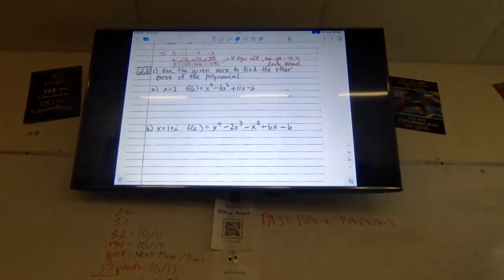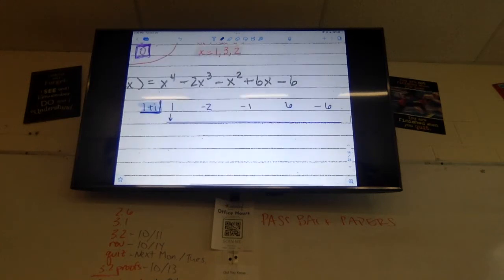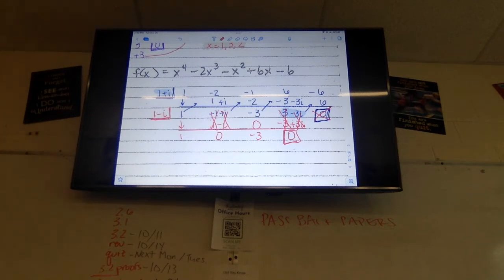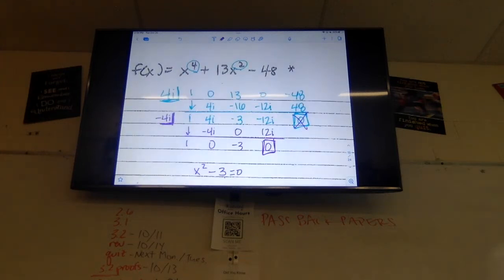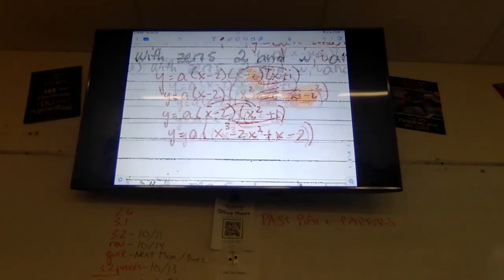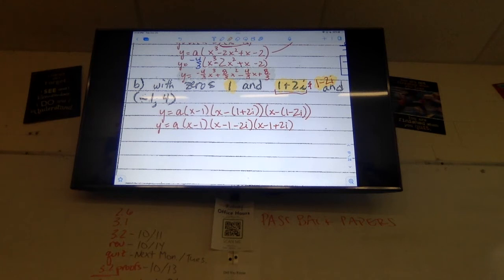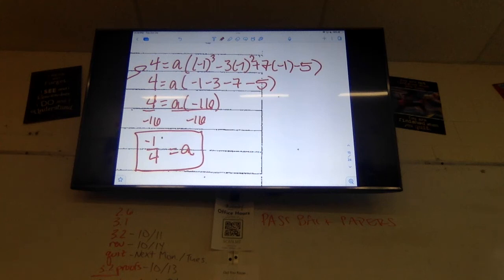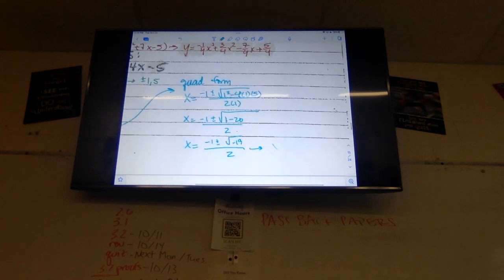pc 2.5 beginning